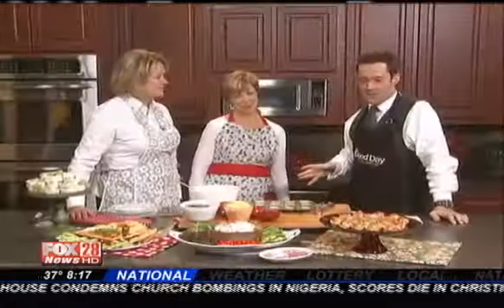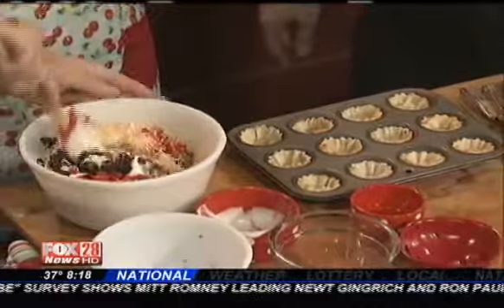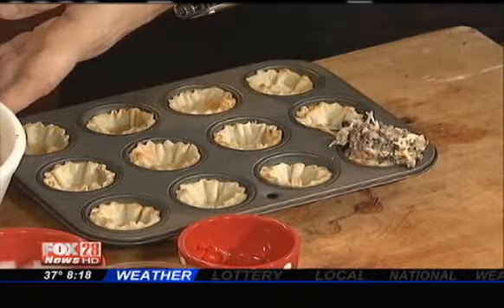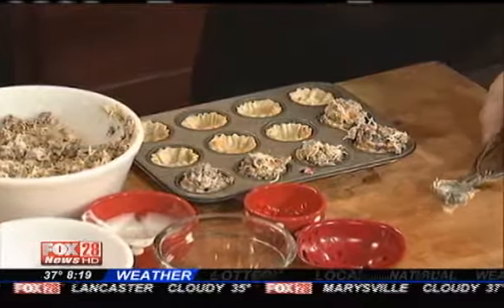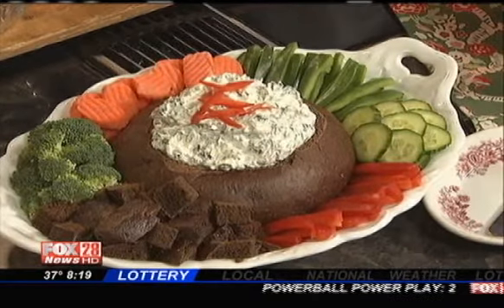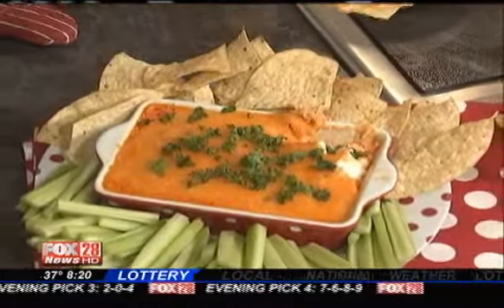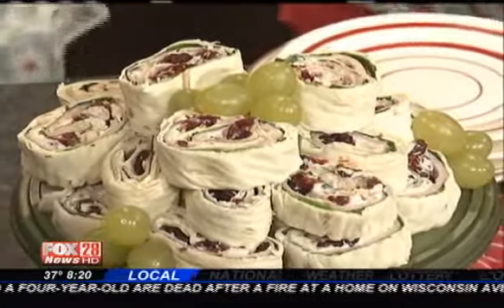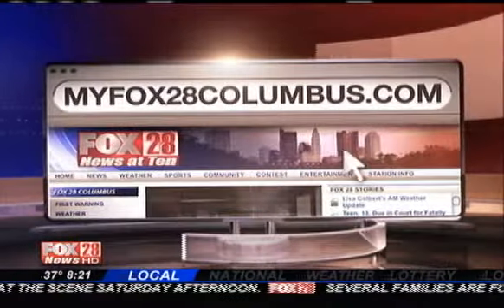WTTE: Gooseberry Patch Ladies - Fantastic Apps for New Year's Parties!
The Gooseberry Patch ladies are back on Good Day Columbus with these tasty, easy-to-make apps for your New Year's parties! Click here for more Good Day Columbus segments